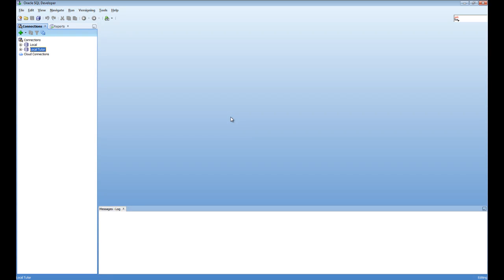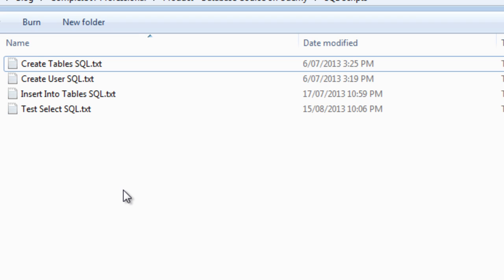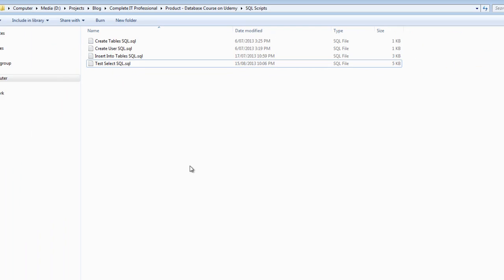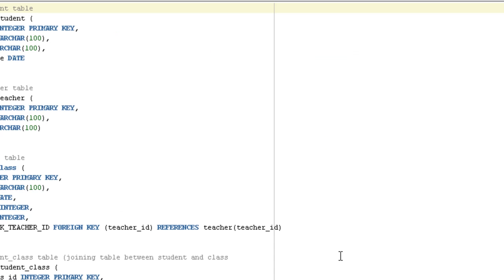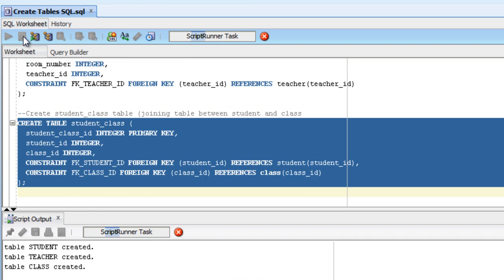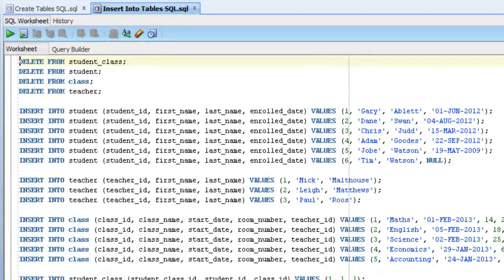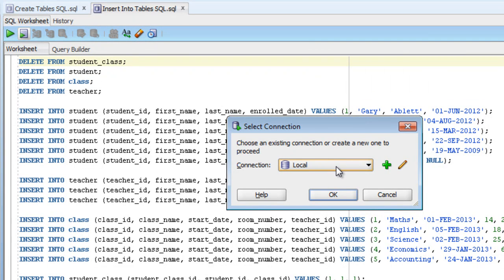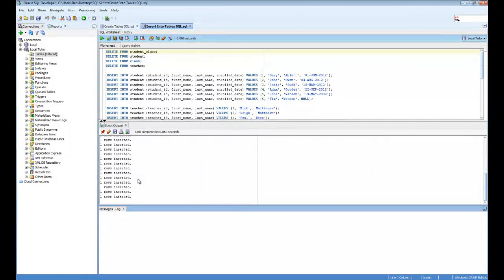How To Create and Populate Tables in SQL Developer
A demonstration of how to create and populate the tables needed for the Introduction to Oracle SQL course.